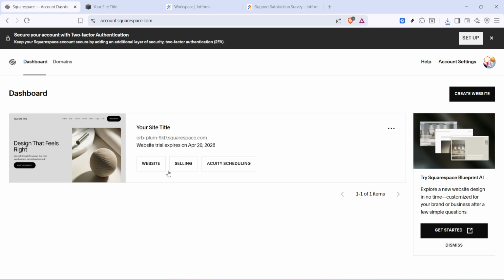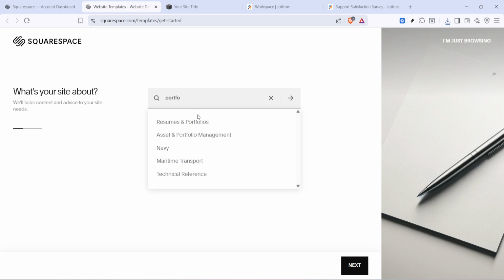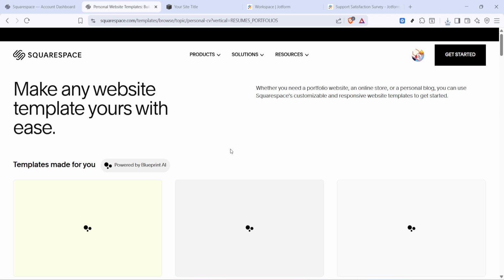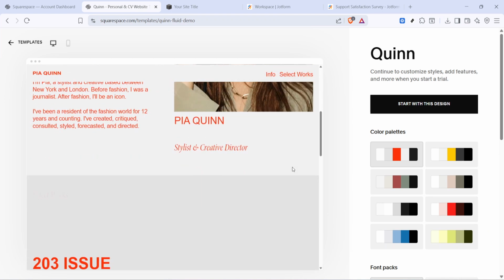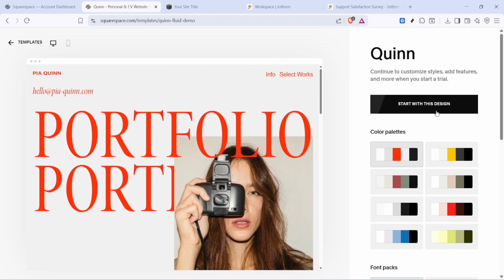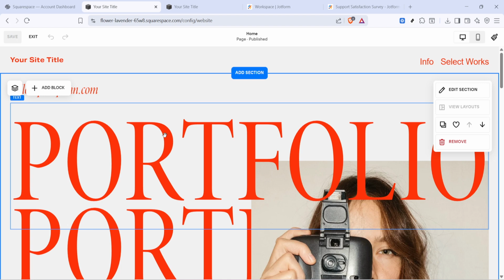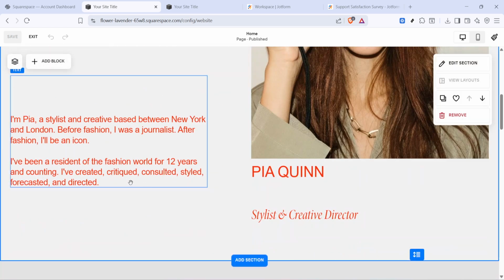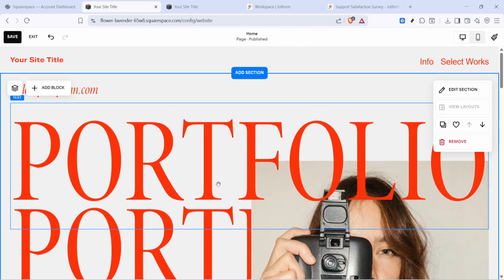How to Create a Portfolio Website Squarespace (Step By Step 2026)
How to Create a Portfolio Website Squarespace